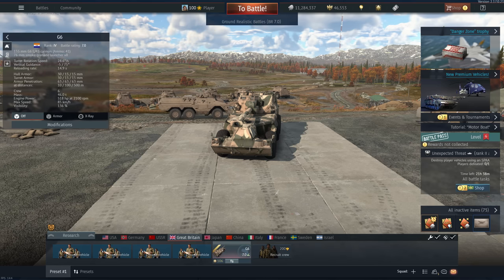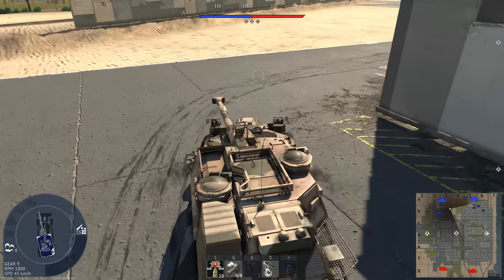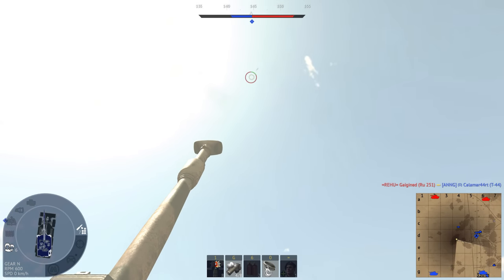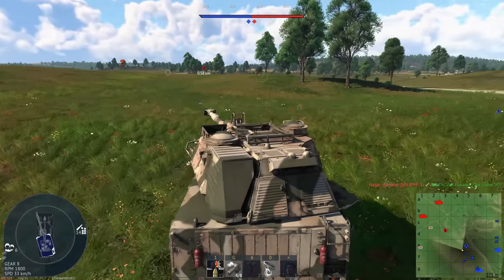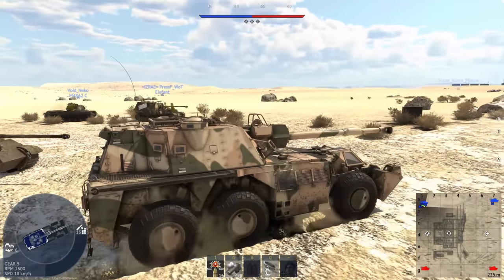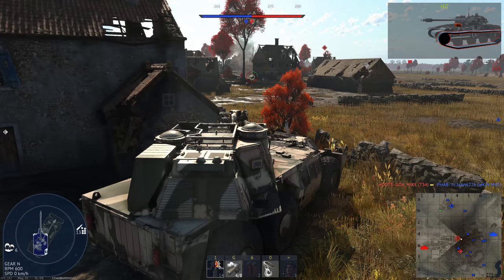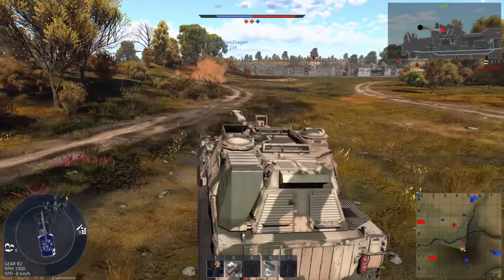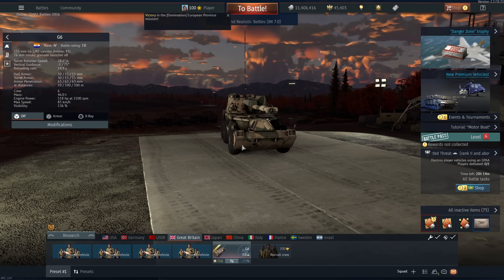Overpressure Is A Great Mechanic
When seeing the South African G6 Rhino self-propelled gun on the dev stream, I had two thoughts. First I thought it looked like a vehicle straight out of Command and Conquer. Funnily enough, there is a C&C vehicle based on it. Second, I thought it would be a lot of fun to play. I think I was wrong on that last part. With how inconsistent the overpressure mechanic is in War Thunder, I did not have a great experience. Even light vehicles survived direct hits from the 155mm cannon. I would Gaijin would do a significant overpressure rework, but that can be said for a lot of things in War Thunder.